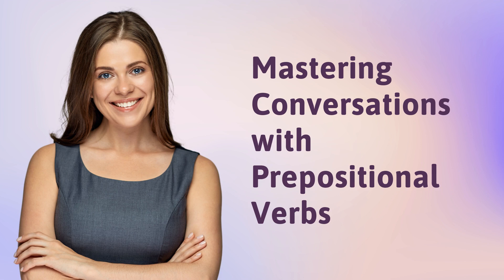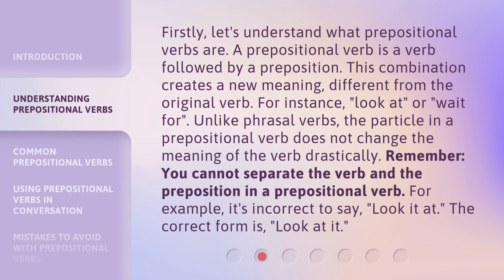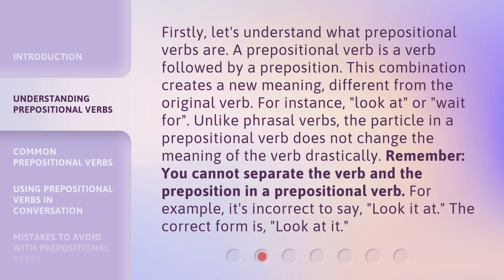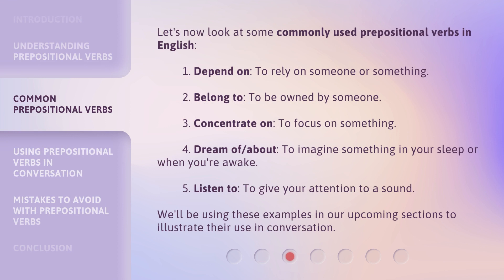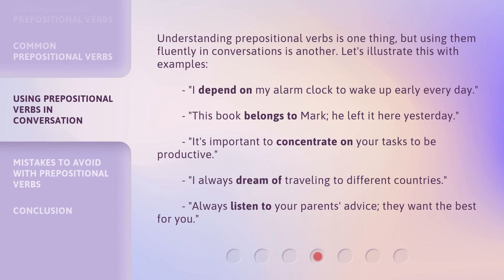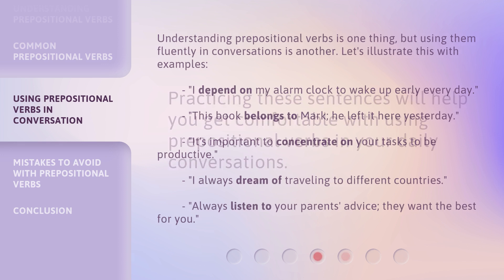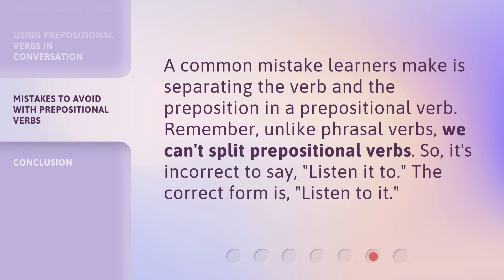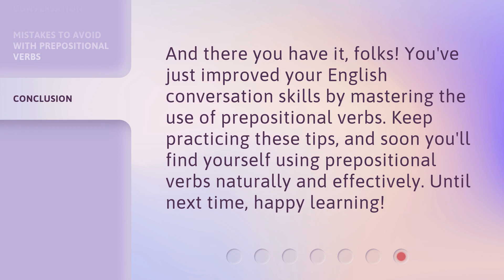Mastering Conversations with Prepositional Verbs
Mastering Conversations with Prepositional Verbs • Enhance your English speaking skills by mastering prepositional verbs! Learn how to correctly use them in conversations and sound more like a native speaker. Understand the meaning of prepositional verbs and discover commonly used examples. Get ready to fluently incorporate prepositional verbs into your conversations!

00:00 • Introduction - Mastering Conversations with Prepositional Verbs
00:27 • Understanding Prepositional Verbs
01:08 • Common Prepositional Verbs
01:46 • Using Prepositional Verbs in Conversation
02:27 • Mistakes to Avoid with Prepositional Verbs